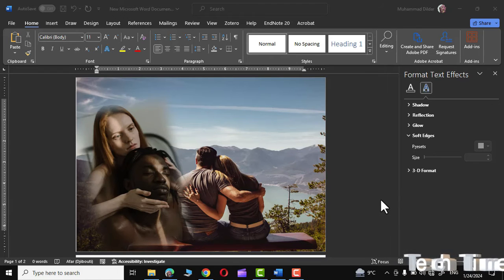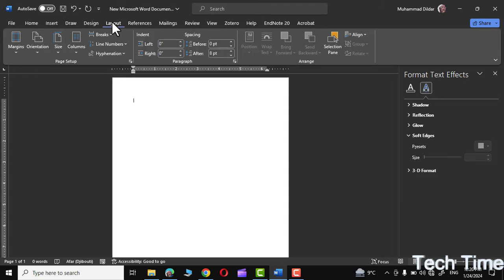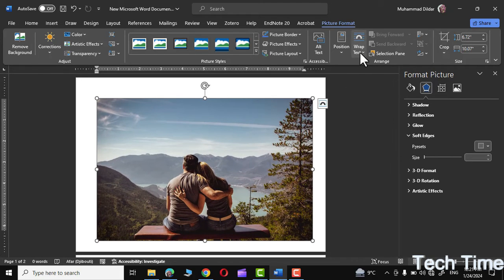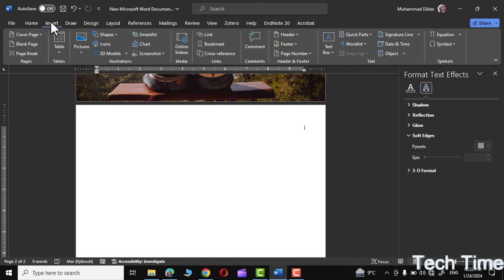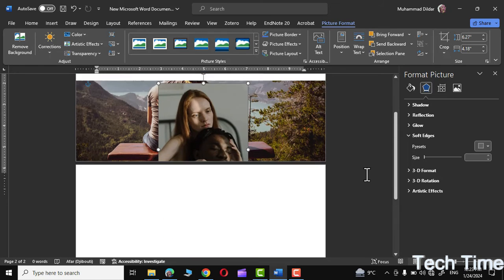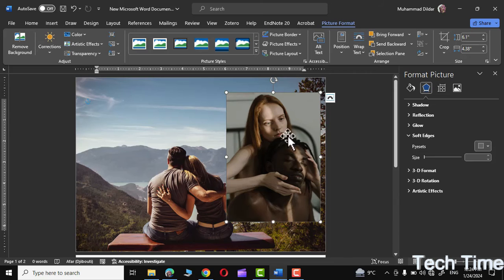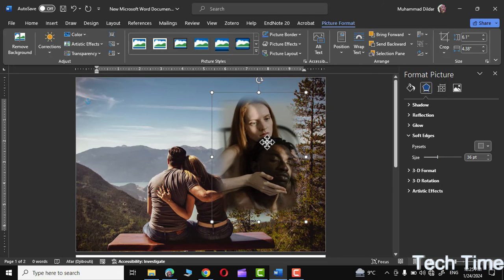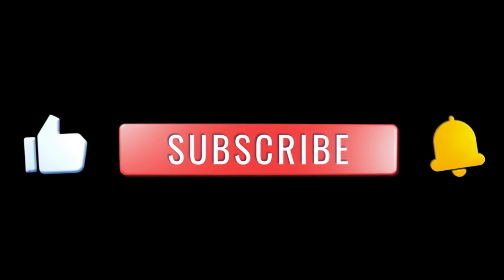How to blend photos in Microsoft word|Blend photos without Photoshop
In this video I have explained how to blend two photos in Microsoft word. Usually an expensive software like Photoshop is required to blend two photos but we can also do the same using Microsoft word.
follow the tutorial till to end to understand blending photos in Microsoft word.